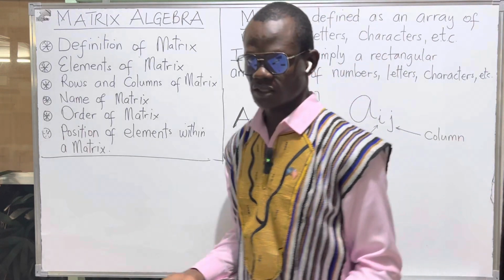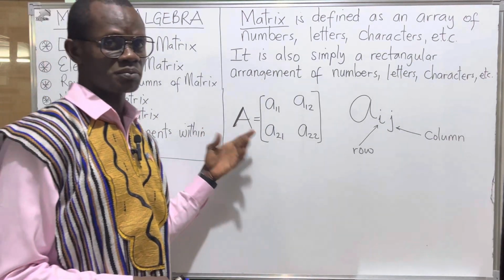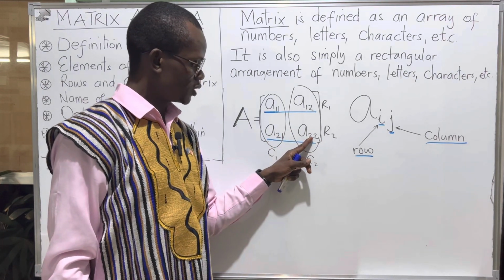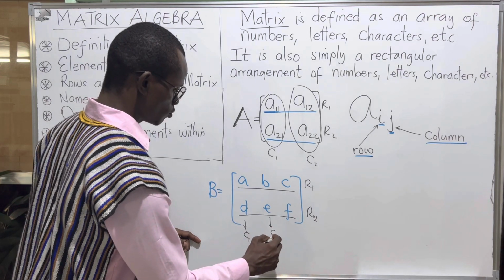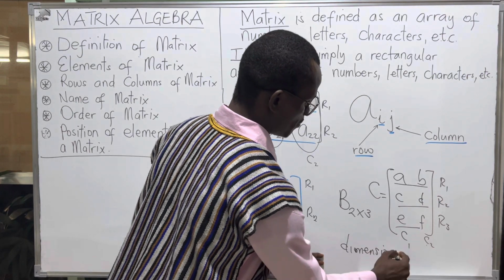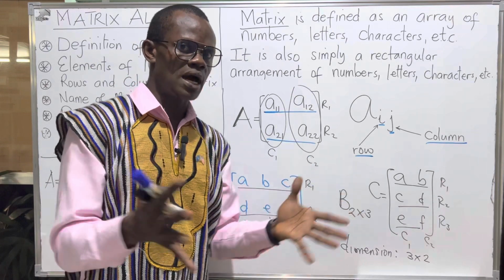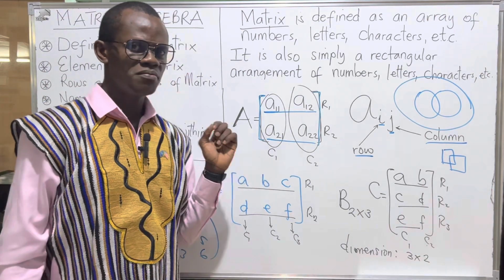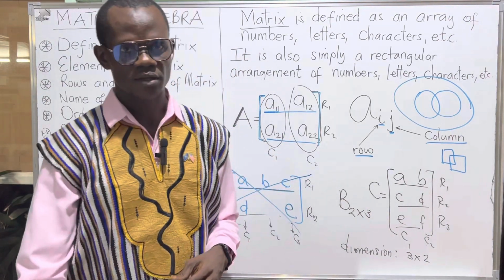Lesson 1 | Definition of Matrix and Basic Concepts (MATRIX ALGEBRA)